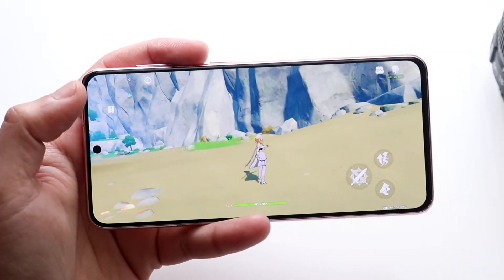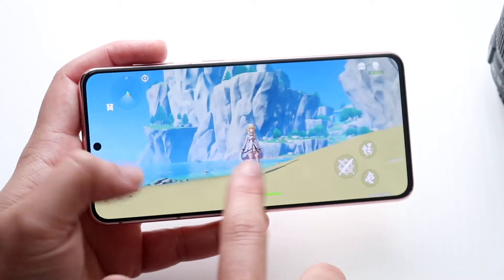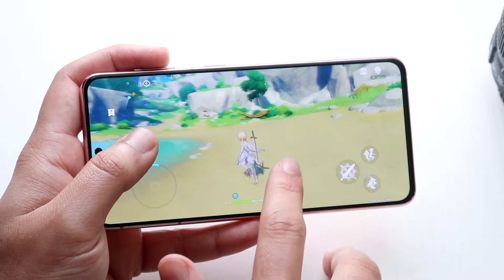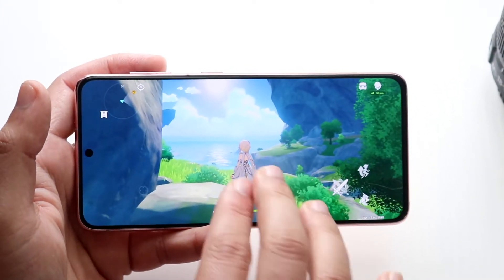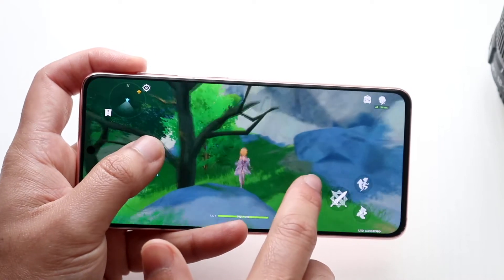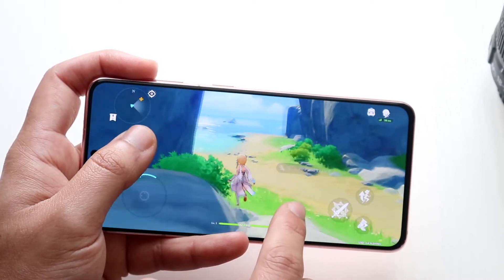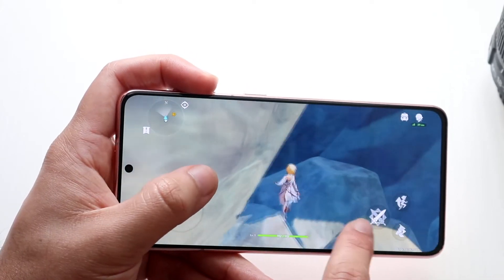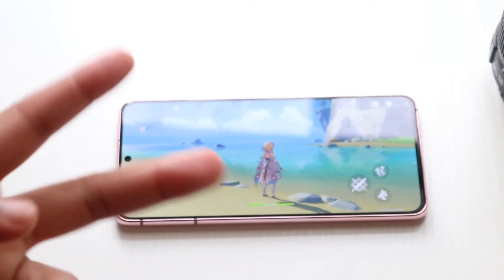Genshin Impact On Samsung Galaxy S21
The Genshin Impact On Samsung Galaxy S21